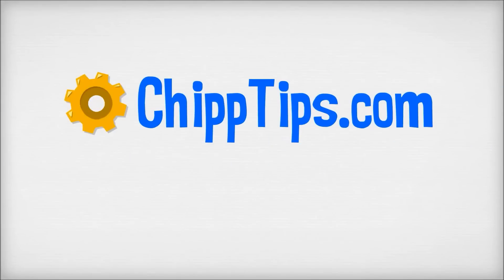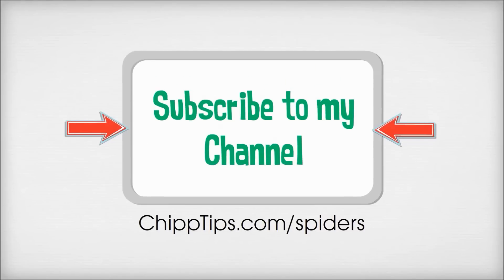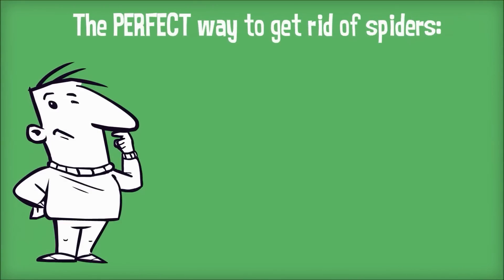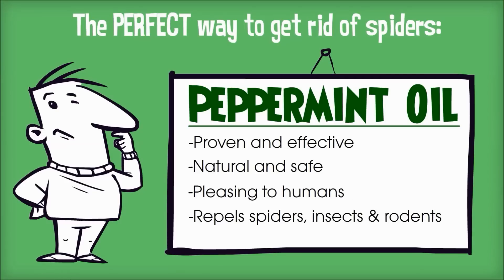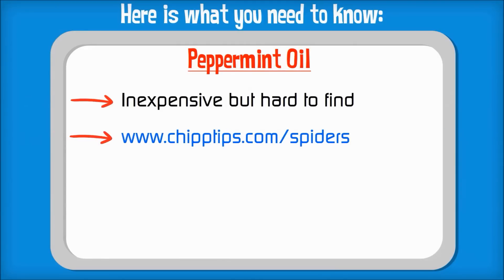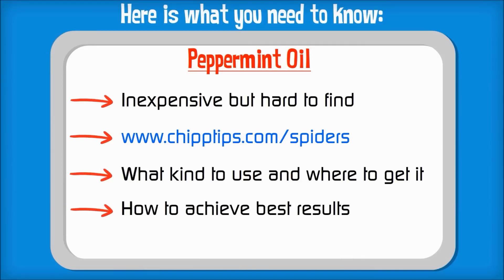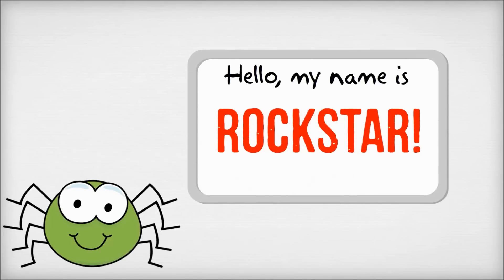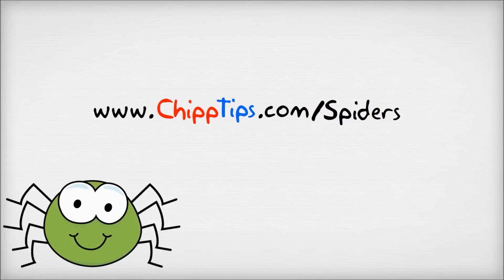How to Get Rid of Spiders Naturally | BEST Repellent for Getting Rid of Spiders in your House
to learn how to get rid of spiders naturally. This will not require the use of harmful chemicals inside or outside of your home. There are natural remedies that will safely eliminate arthropods in your basement or attic. This repellent is also very effective for getting rid of spiders outside of your house. Most people don't realize how powerful essential oils are for pest control applications.

Spiders are actually beneficial in a number of ways. They serve as a natural repellent for getting rid of other insects. For every cobweb that you see, just imagine dozens of insects that are no longer in your house. Most spiders are not dangerous to humans either. If you can deal with your fear of them, it may be best to leave them alone. If they are not poisonous, learning how to get rid of spiders is not actually necessary.

On the other hand, having too many arthropods in your house is no fun. Today I want to teach you how to get rid of spiders naturally with a homemade spider repellent. The secret ingredient is peppermint oil. If you watch this video, I will teach you how to make a natural spray that is just as powerful as the toxic chemicals used by pest control experts. My homemade remedy is completely natural and safe for humans, pets and the environment. This spray works best for getting rid of spiders inside the house, garage, attic, basement and even outside of your home.

Some of the most common species that invade homes are the hobo, black widow, wolf, brown recluse and the American house spider. They mostly eat insects but in some cases, they also eat each other. Some larger species even prey on birds and lizards! Arthropods are found worldwide on every continent except for Antarctica.

I never recommend using insecticides around your home. They are toxic and very unsafe. I hope the more people will realize the power of essential oils so we can eliminate them from every household in the world. Organic pest control solutions should always be a priority if you have pets or children. If you do decide to use insecticide spray around your home, just wait a few weeks before you invite me over for dinner!

Learning how to get rid of spiders is not difficult. They key takeaway here is that natural repellents are just as effective as insecticides. Do not use poisonous sprays as a method to control arthropods. There are extremely effective homemade recipes that will get rid of them naturally. In this video, I will show you how to make a homemade spider repellent to eliminate your pest control problem.

If you have any questions for me, please leave them in the comment section below. I hope you and your family have a wonderful summer!